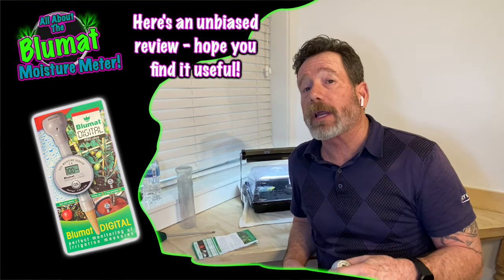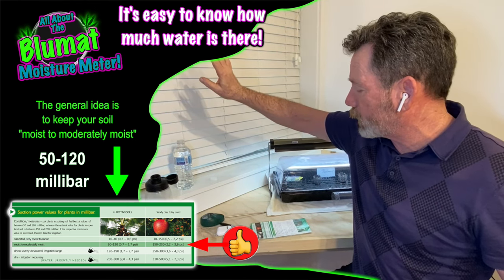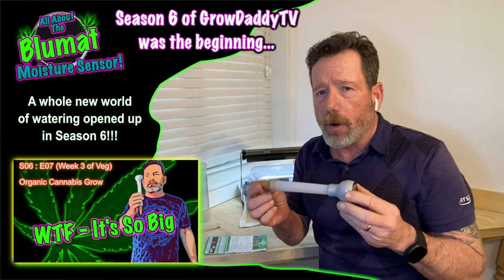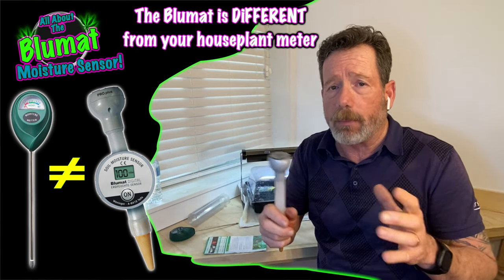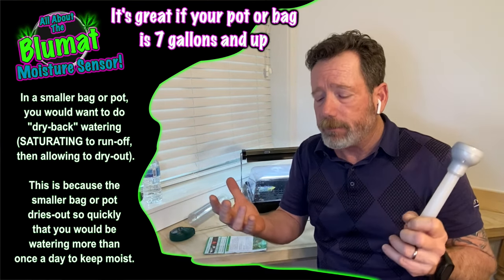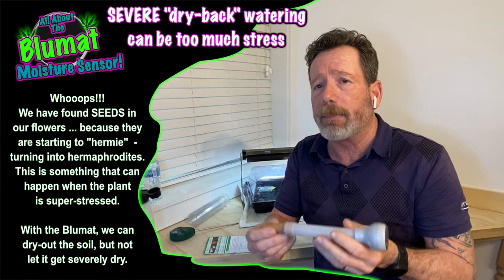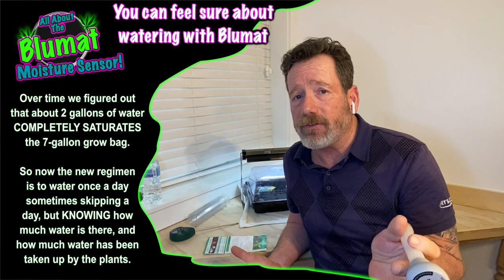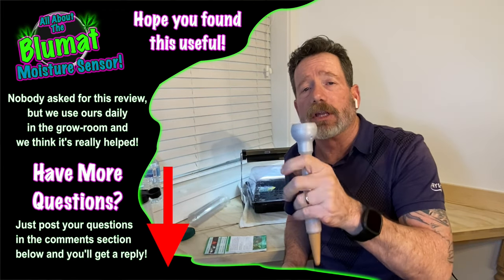Blumat Review - Blumat Soil Moisture Sensor With Digital Display In Millibar & How It Works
How To Use The Blumat Soil Moisture Sensor In Your Pot Or Grow Bag
[00:00] Blumat Soil Moisture Sensor Review - Totally Independent / Unbiased
[00:30] Easy Set-up - Just Soak & Fill With Water
[00:40] Blumat Sensor Is A Tensiometer - Measures Millibar
[00:50] Blumat Digital Display Clearly Shows Millibar
[00:56] Easy To See "Moist To Moderately Moist" And When To Water
[01:28] Millibar Will Go To 800 When Bag Is TOTALLY DRY
[01:43] Blumat Is Pricey, But Worth It For Our Grow
[02:15] Have Used Blumat For 2 Grows Now
[02:32] Not Like The Ordinary Houseplant Moisture Meter
[03:49] Best For 7-Gallon Pot / Bag Or Bigger
[04:39] Watering With Blumat Helps Keep Soil Microbes Active
[05:19] Easier To Avoid SEVERE Dry-Back And Prevent Hermie-ing
[06:23] Good To Have Visibility Of How Much Water Is In The Pot Or Bag
[07:21] Thumbs-Up Review For Blumat Soil Moisture Sensor at GrowDaddyTV
[07:43] Post Any Questions In The Comments Section - We Will Answer!!!
[08:05] Love You Guys - Thanks For Watching!
[08:09] Bloopers & DumbStuff

What is this BluMat Soil Moisture Sensor?

It’s a TENSIOMETER.
Fill the chamber with water…
It measures millibar
The millibar display gives you a number that tells you different ranges where you are dry, moist, or saturated.

Where did you buy it?
I bought it from a distributor online and it was something that was hard to source at the time.

How long have you been using the Blumat?
Been using it since Season 6 -wasn’t sure about at first and was experimenting.

Was it expensive?
Super-expensive!
Supply problem at the time.
About $100CAD each, after the shipping etc.
There might be cheaper options, out there but I can’t speak to that … anyway, the BluMat works for me.
Got the idea from Mr. Grow It I think, and I figured, if it’s good enough for him, it’s good enough for me!

How did you set it up when it arrived?
When it arrived, my first thought was OMG “IT’S SO BIG”
Wondering if it was like one of those cheapo moisture meters like Mrs. GrowDaddy uses for houseplants. where you stick it in each plant one by one, and it gives a reading.

So it’s not like Mrs. GrowDaddy’s houseplant moisture meter.

This thing ain’t going anywhere.
You stick it in the bag with the plant and it stays there.

So ( bought 3 more. Pretty much had to.
DESPITE my … frugality.

Do you think it’s helping with your grow?
It really seems to be helping with the grow.
It is SO NICE to have the visibility of what’s in the bag without having to pick them up and guess.

The plants and the microbes really like staying moist, especially through veg.

Takes about 2 gallons to TOTALLY saturate the 7-gallon bag

So I let it get down to a millibar reading that I’m going for.

How does it affect your day-to-day watering?
This has totally changed my day-to-day watering regimen.
We actually have a spreadsheet and we PROMISE to keep better notes next season.

Every week we would go through the past 7 days of my chicken-scratch notes and figure our the 7-day average

Would you recommend it?
I would recommend getting a moisture meter - I have a Blumat and I love it, but you might find something that works as well.

How does this differ from dryback watering?
Dry-back watering is safe, but I think I was drying out TOO MUCH - I might even have caused my girls some hermie-ing from the drought-stress.

I love having this information at my fingertips so I can keep the plants most of the time, but if I want to dry out the plants a bit (to get rid of fungus gnats or to give the plants some “gentle stress”), then I know where the limit is, in millibars. That way I don’t stress them TOO MUCH.

What would you say to fellow growers about the BluMat?
I’d tell you guys if you’re in 5-gallon pots or less, there are other products you can use to keep the plants moist and keep the microbes alive and active. They go dormant when the soil gets really dry.

At a 7-gallon pot or more, the BluMat (or any good quality moisture meter) could work really well for you to and really help with your grow.